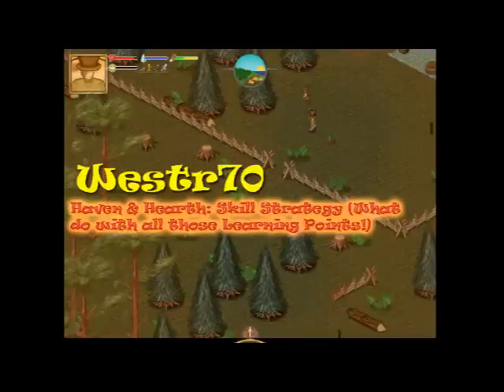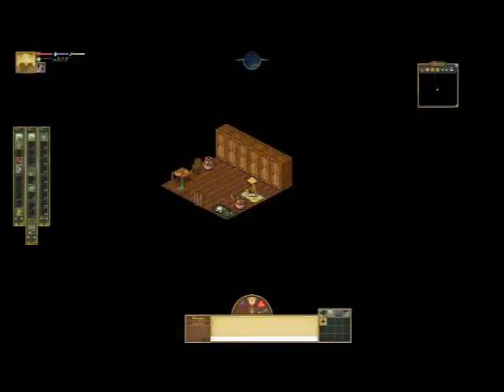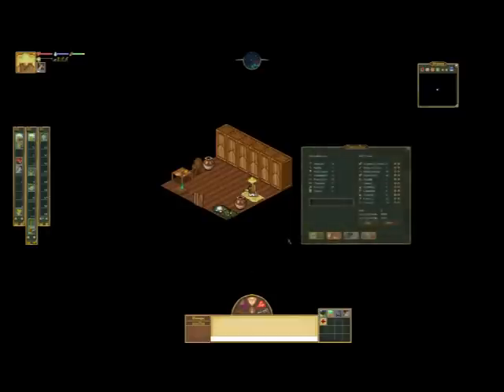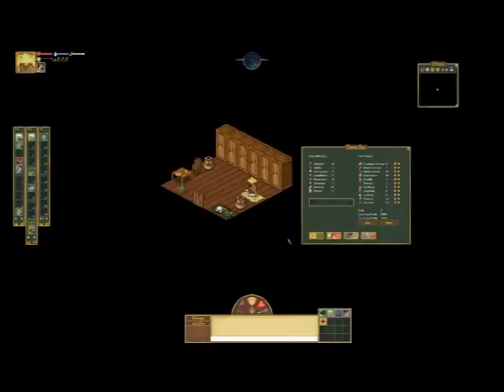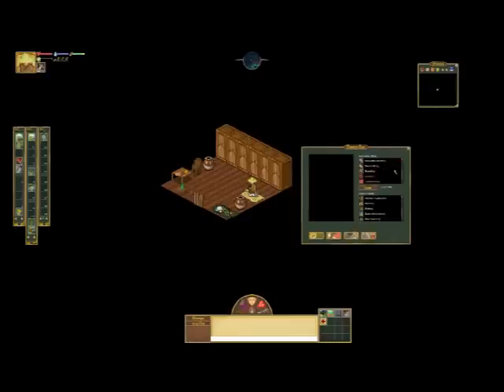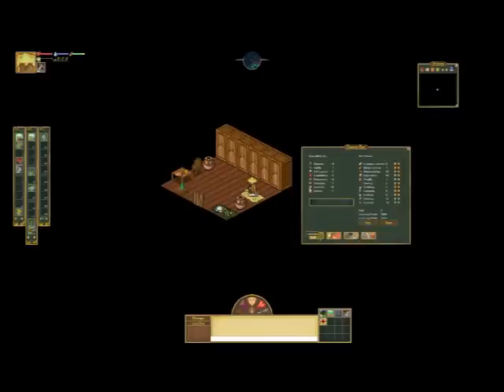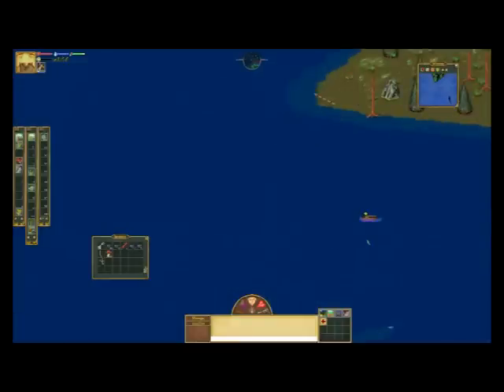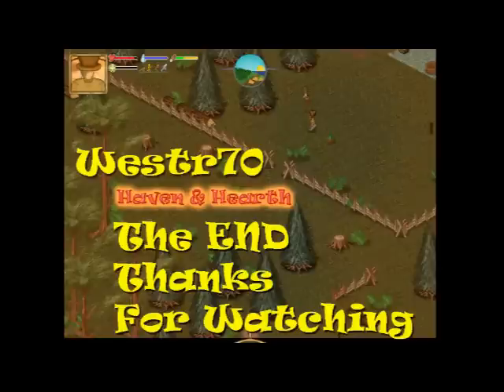Haven & Hearth: Skill Strategy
Looking at focused skill sets versus a balanced approach.